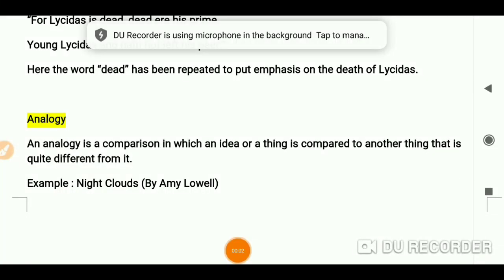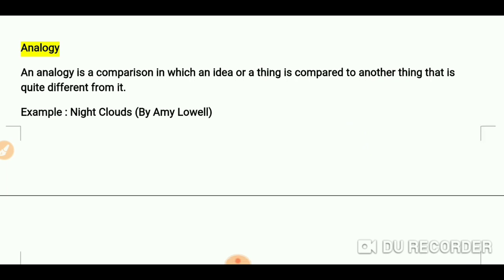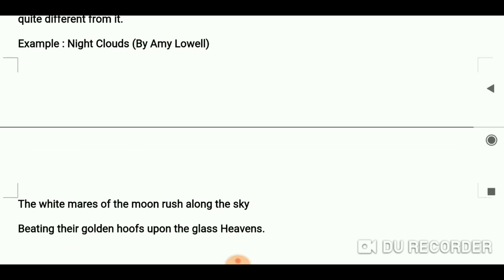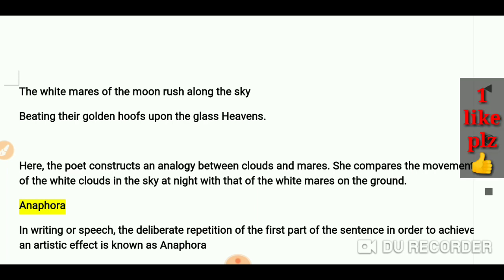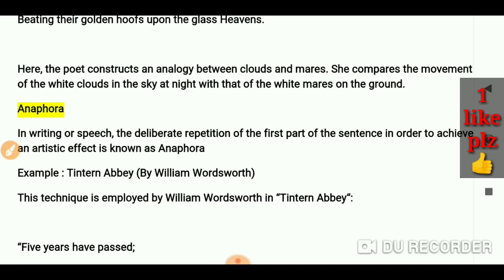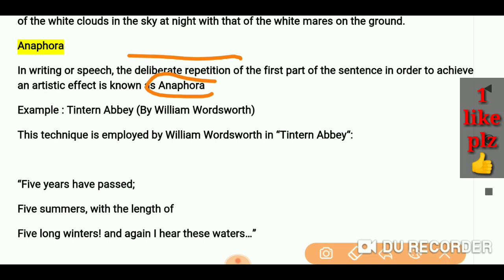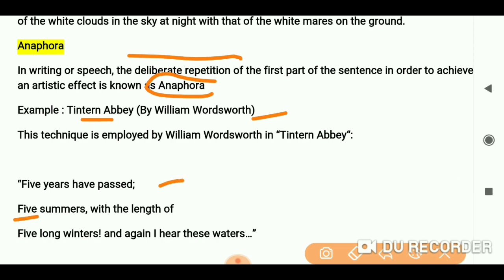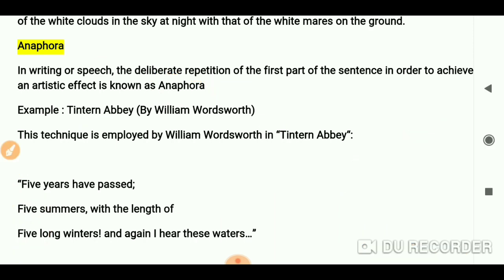nta_net Literary Terms what is Anaphora ?